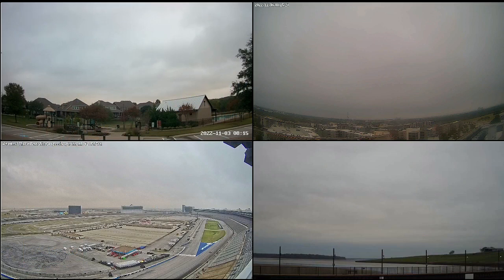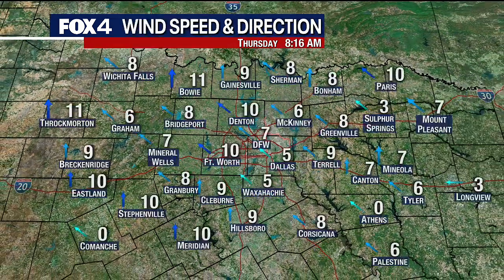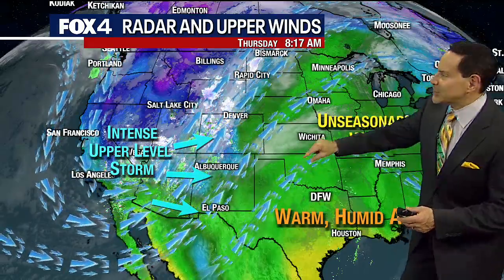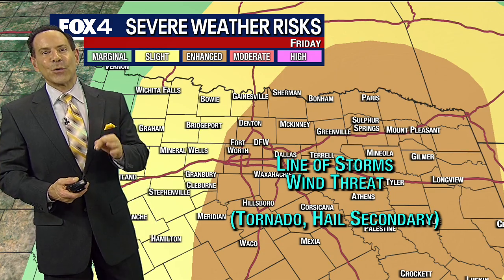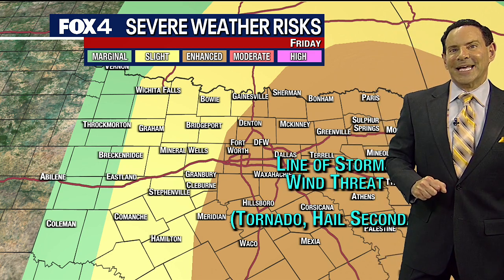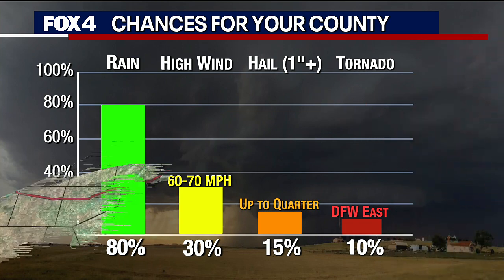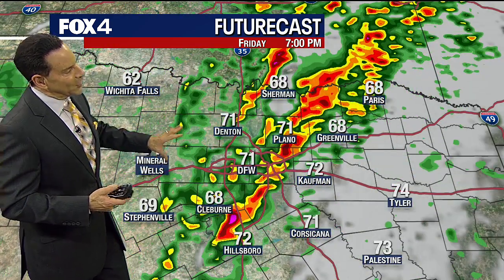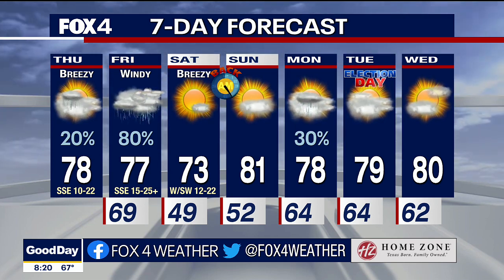Dallas weather: Chance of severe weather, including hail and tornadoes Friday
Rain could start falling today, but all eyes are on potentially severe storms on Friday, which include a chance of hail and even tornadoes. FOX 4 meteorologist Evan Andrews breaks it down.